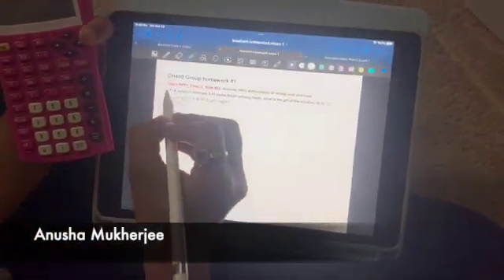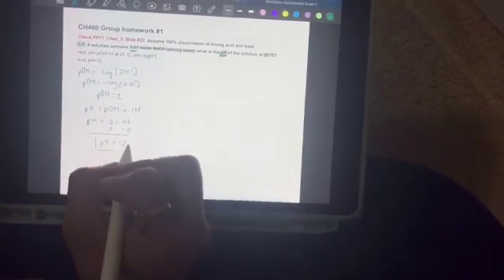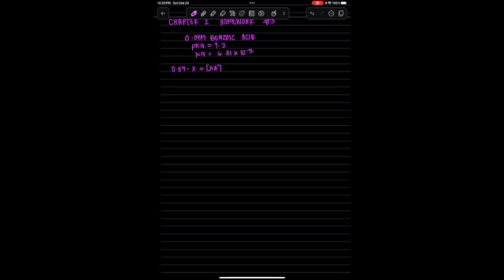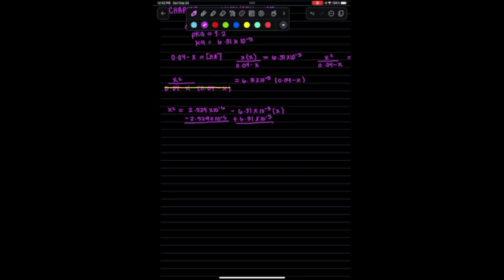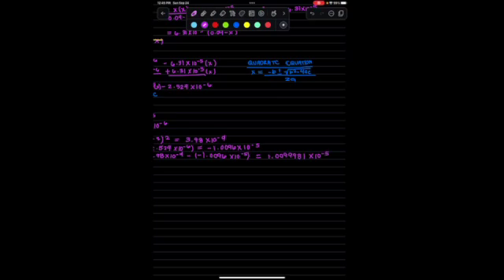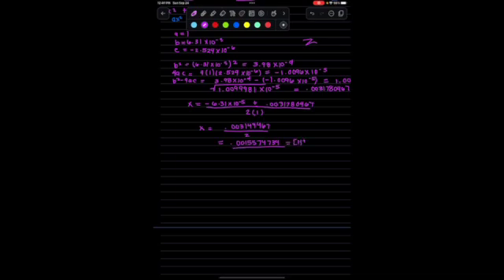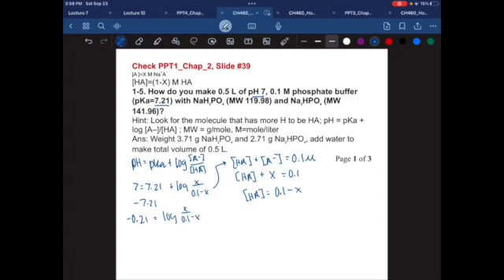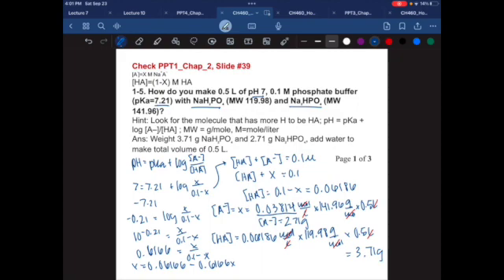CH460: Homework 1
Group homework 1 for Dr. Lee's Biochemistry course.
Bryant Group 4